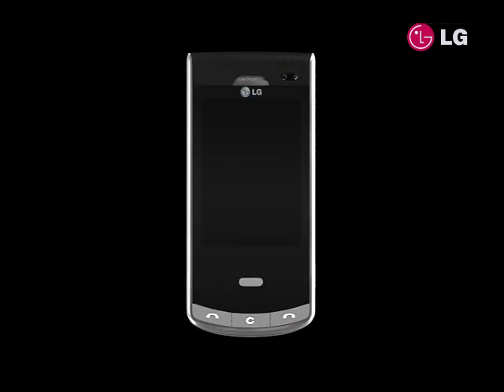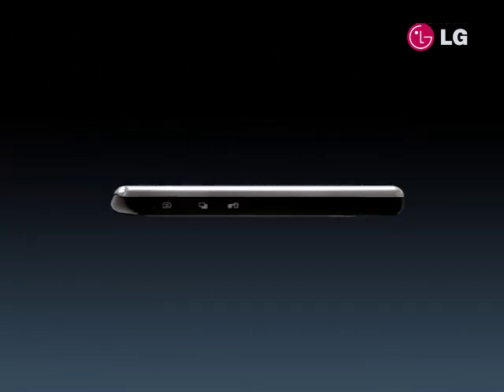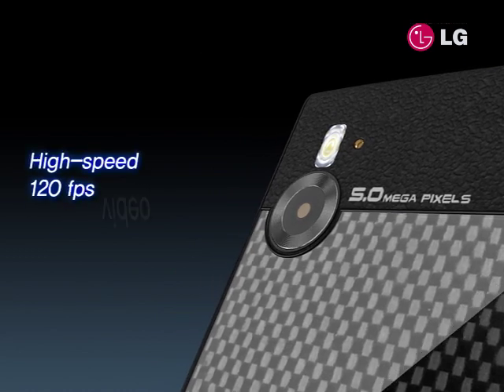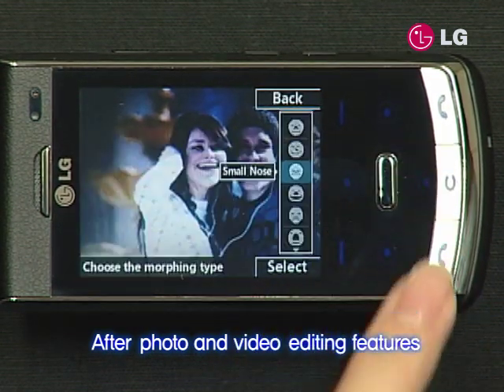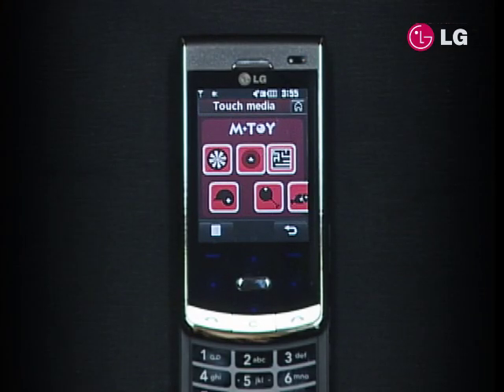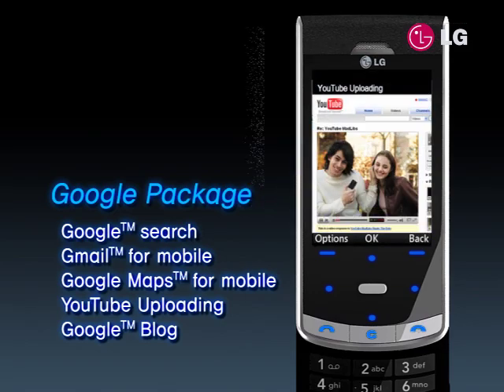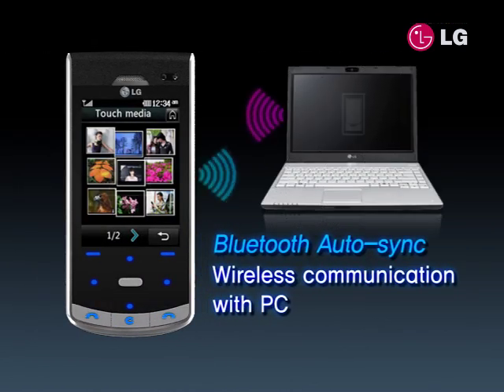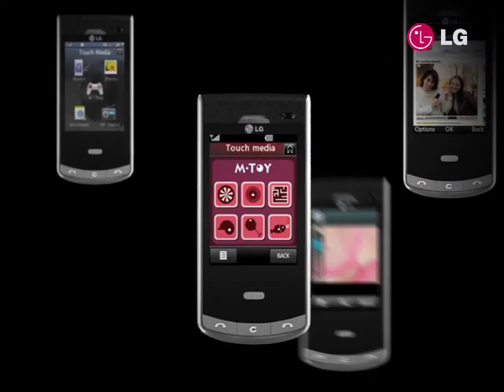LG Secret, an Introduction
LG recently released the third Black Label Series handset called the LG Secret. This video explains some of the key features of the phone. Check it out!